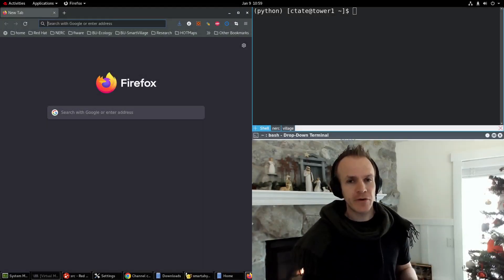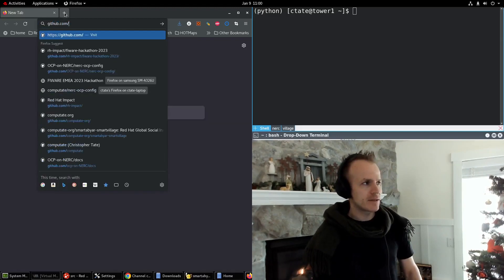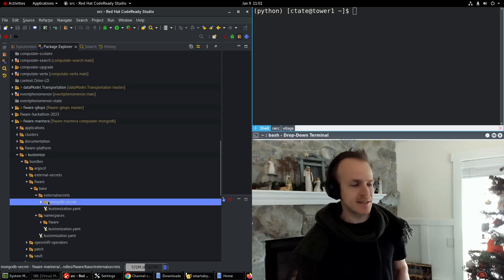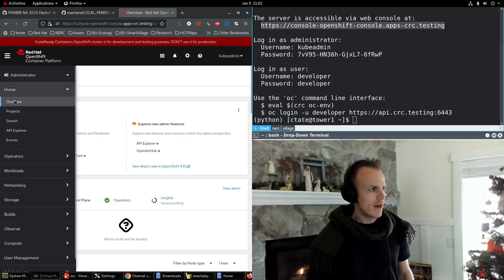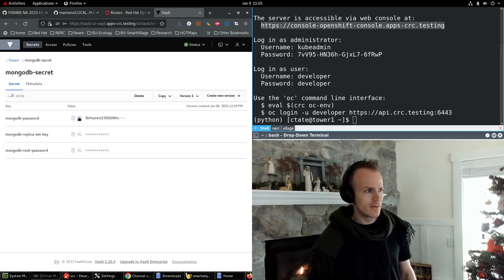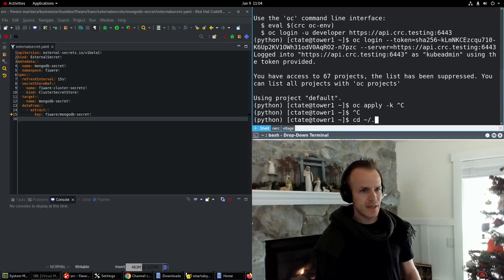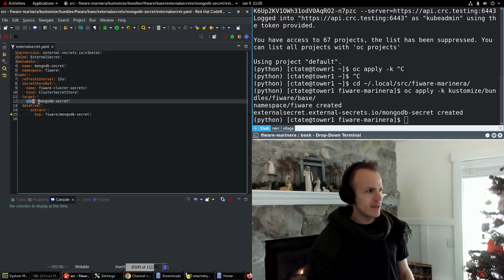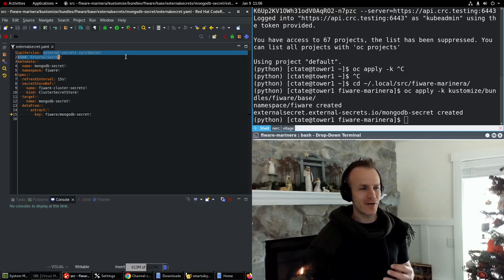Setup External Secret linked to Vault in OpenShift Local to keep your application passwords secure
The External Secrets Operator for OpenShift enables your developers to keep passwords out of your GitOps code, and secured in a Hashicorp Vault instead. See how easy it is to keep your passwords secure and out of your Git Repository. Here is the Kustomize GitOps for setting up an ExternalSecret for MongoDB in OpenShift:

Watch this video on configuring your Hashicorp Vault on OpenShift Local on your own computer if you haven't already. Try it on Windows, MacOS, or Linux: